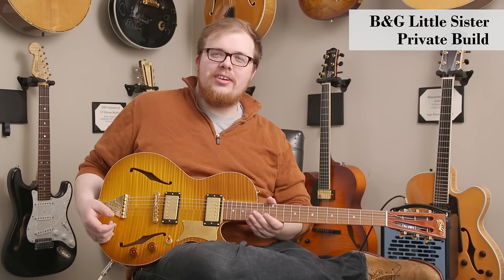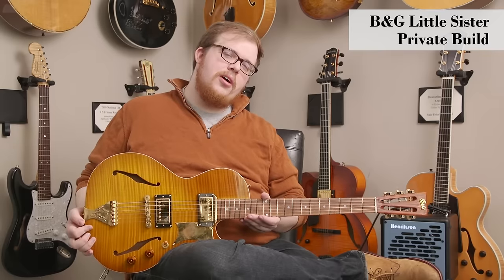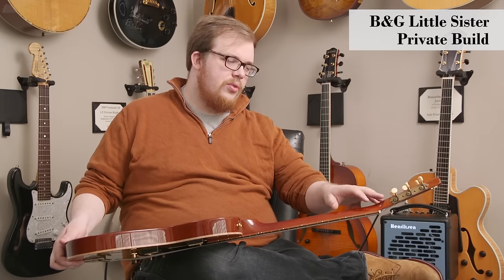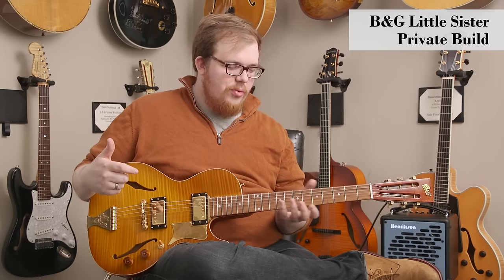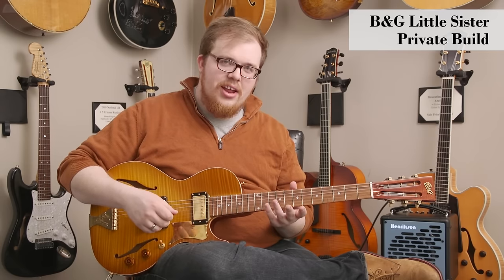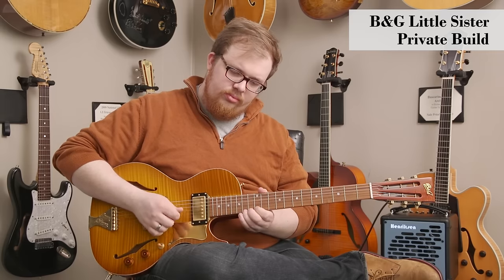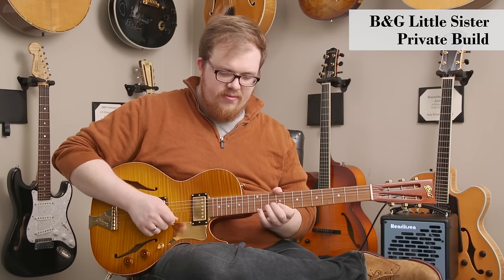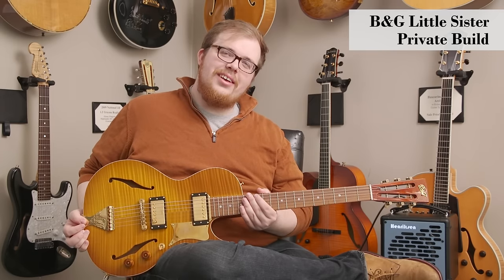B&G Little Sister Private Build Lemon Burst Guitar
DHR Guitar Experience guitar instructor and performing artist Brandon Coleman demoing the B&G Little Sister Private Build Lemon Burst guitar.

Follow the link below to view more information about this instrument on the DHR Guitar Experience web site.